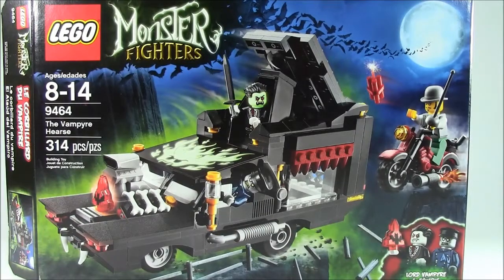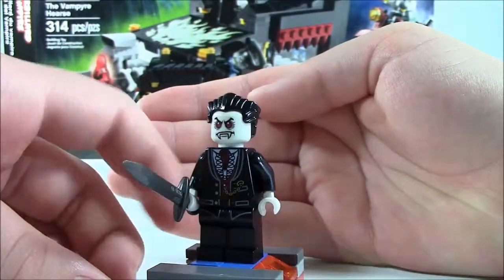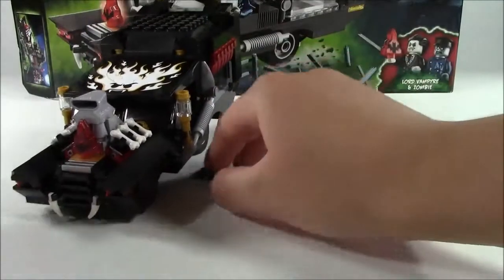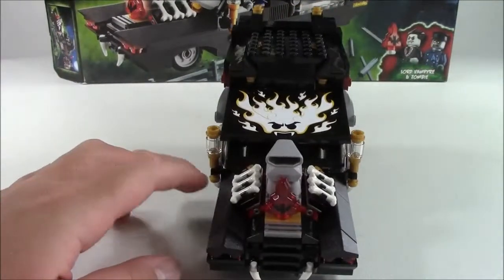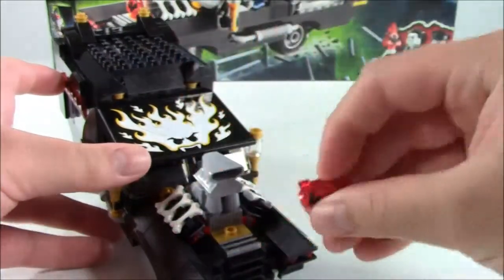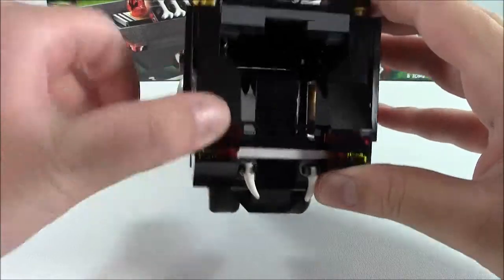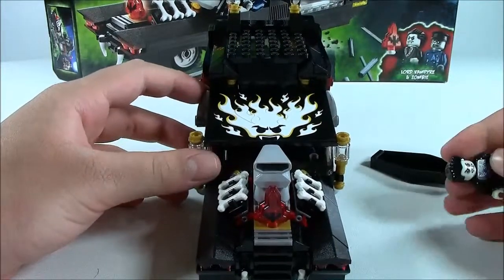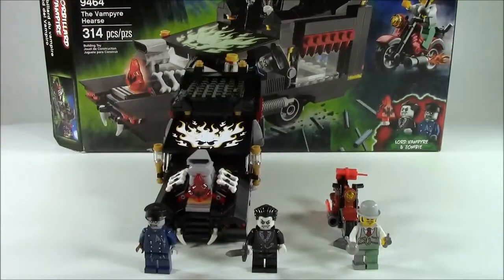LEGO Monster Fighters The Vampyre Hearse Set 9464 Review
This is a video review of the LEGO Monster Fighters The Vampyre Hearse Set 9464. This is a great set and I would probably rate this set a 10/10. It is a really fun build about 30-40 minutes. Also, the set has a lot of playability, one awesome feature, and a really coll car that you won't find in any other LEGO set. I highly recommend this set.